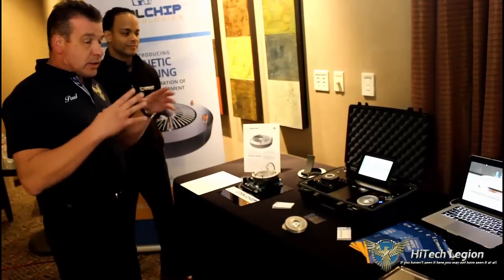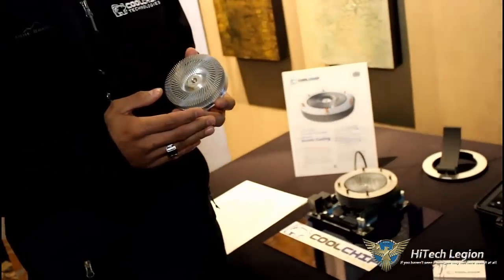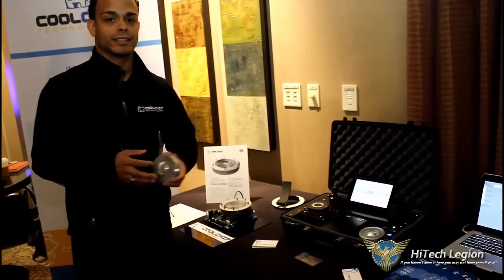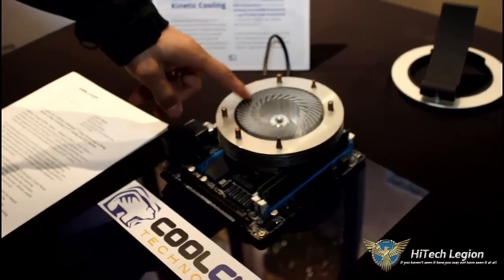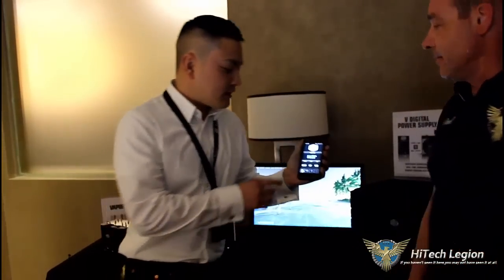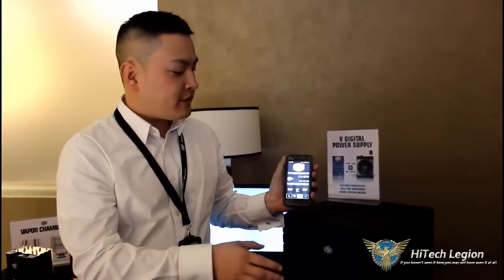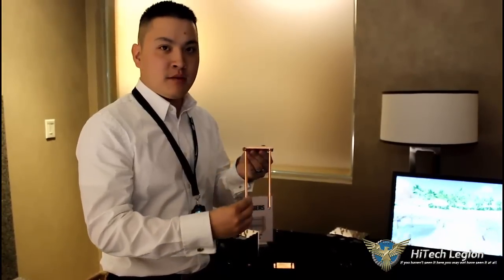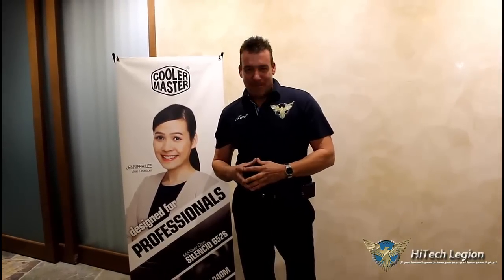Cooler Master - CES 2015 - 3D heatpipes, CoolChip, and PSU Monitoring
Did you ever wonder where or how manufacturers come up with ideas for new products? Maybe how a heatpipe looks before it's embedded into a heatsink? Cooler Master gives us a look at both and demo's their new App for power consumption monitoring.

2015 HiTechLegion.com